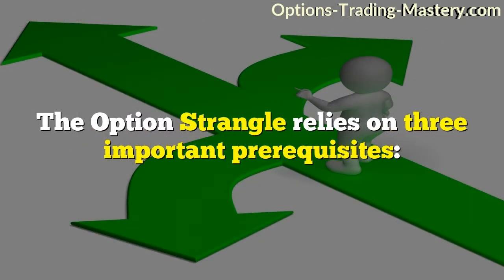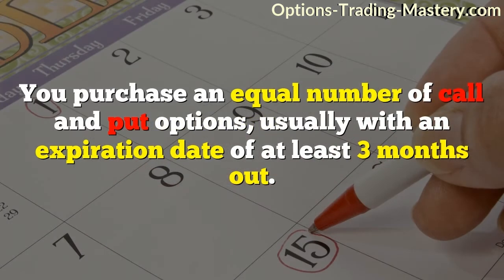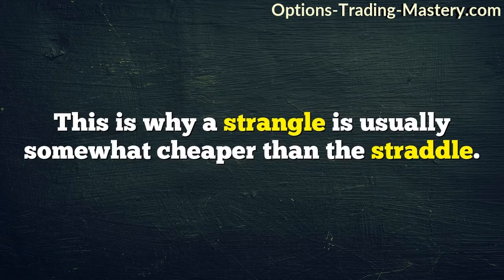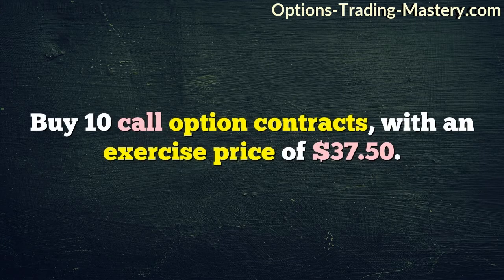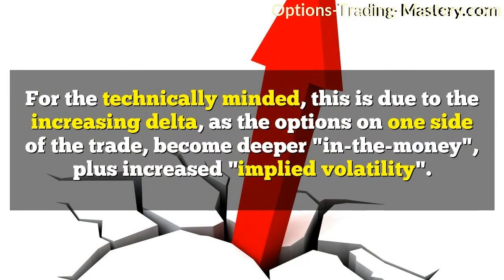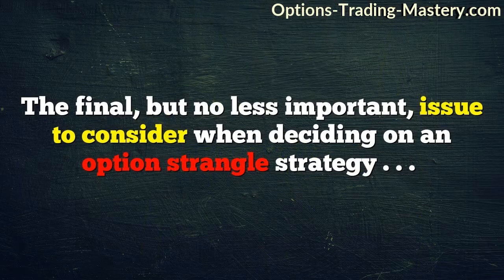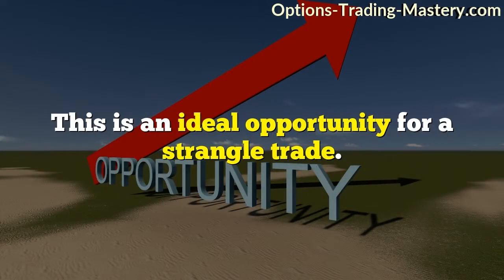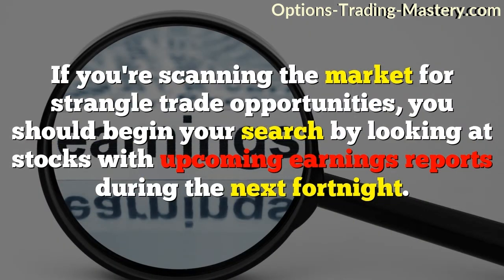EXPOSED! The Options Strangle vs Straddle - Master Volatile Moves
🔥 [FREE] All About the Options Strangle

Unlock the secrets of options trading with our video on the options strangle strategy, a cost-effective alternative to the straddle. Discover how this approach hinges on three key prerequisites: having no strong opinion about short-term stock direction, anticipating volatility in price movements, and selecting relatively inexpensive options. Learn why purchasing equal numbers of call and put options is crucial for success while understanding the importance of timing and risk management in your trades. This tutorial will guide you through profitable strategies that can enhance your trading skills.

The options strangle vs straddle is an interesting comparison. Unlike the straddle where call and put options are purchased "at-the-money" the strangle option trading strategy is defined by all purchased options being "out-of-the-money". This is why a strangle is usually somewhat cheaper than the straddle. The options strangle earnings play is a good timing strategy.

00:00 - Introduction
00:00 - Options Strangle Overview
00:32 - Prerequisites for an Option Strangle
00:88 - Importance of Volatility
01:11 - Distinction Between Strangle and Straddle
01:58 - Practical Example of an Option Strangle
03:12 - Considerations for Option Strangle Strategy
04:09 - Checklist for Finding Option Strangle Candidates
05:11 - Conclusion
05:30 - Outro

💰 ADVANCED OPTIONS TRADING STRATEGIES